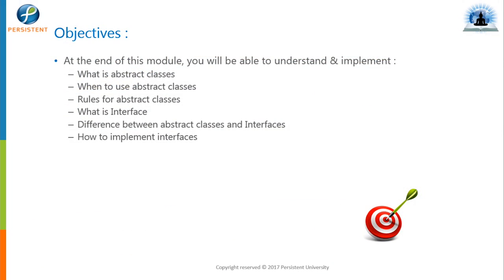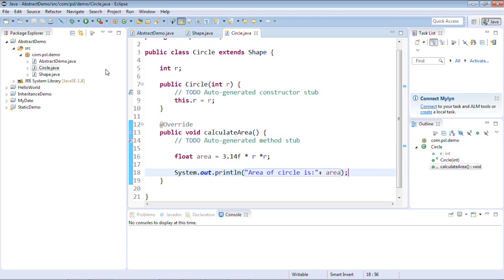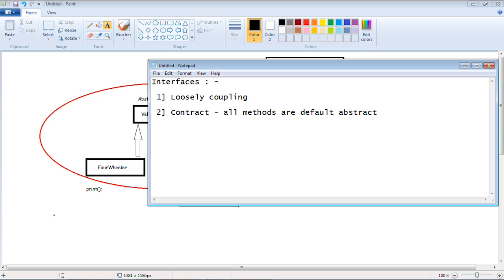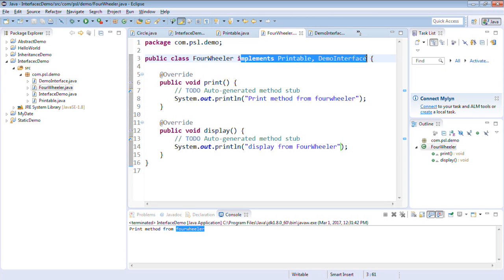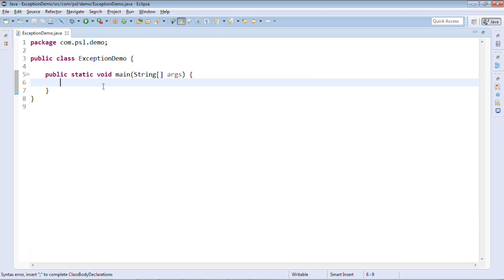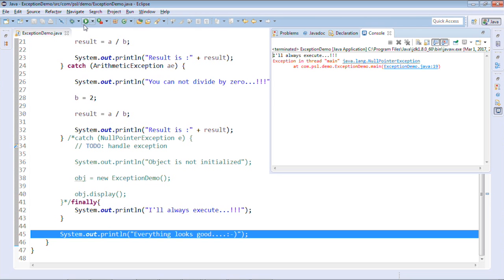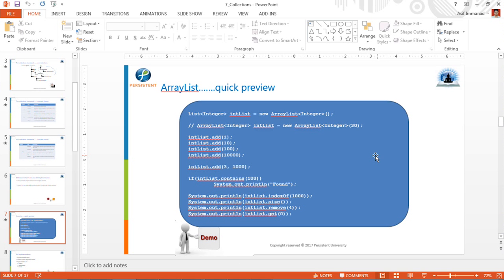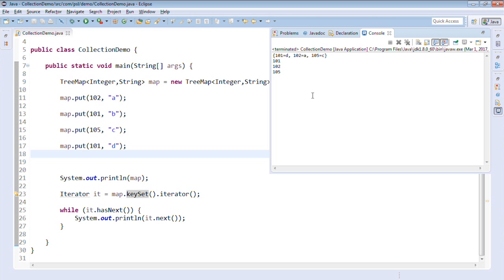Smart India Hackathon's Massive Online Training Sessions- Overview of Core Java (Part 2)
In this part we learn about basic features of Java Programming Language i.e. we’ll understand what is abstract class and interface, fundamental classes in Java, how to deal with exceptions in Java, and how to manipulate objects using collections API.